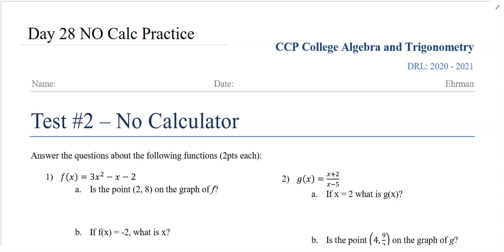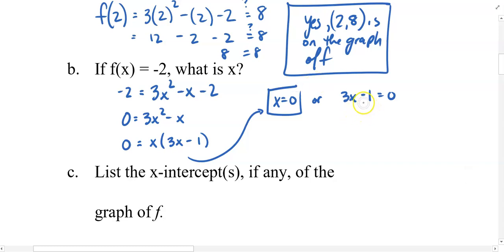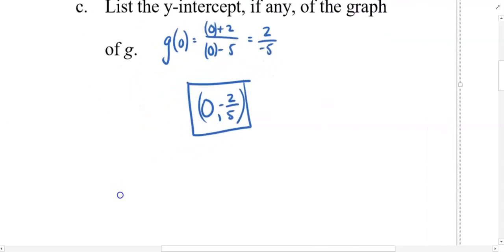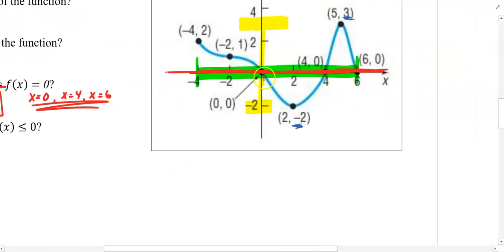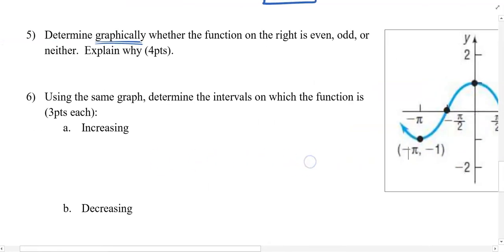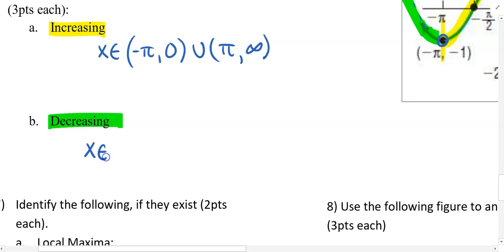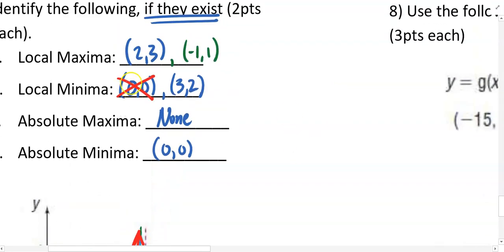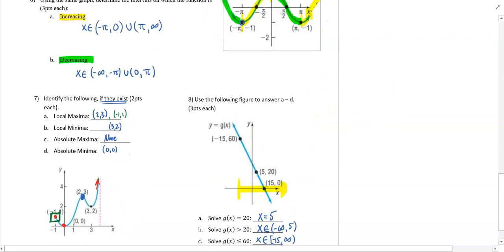Coll Alg Test 2 Practice No Calculator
--Mr Ehrman